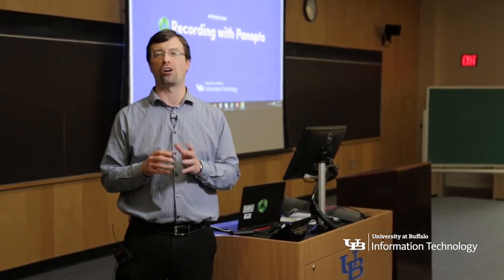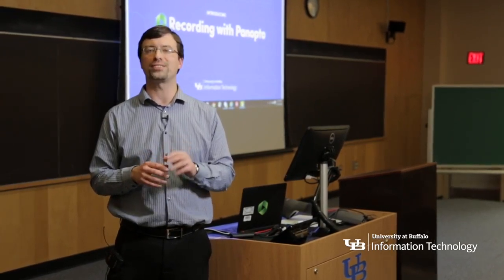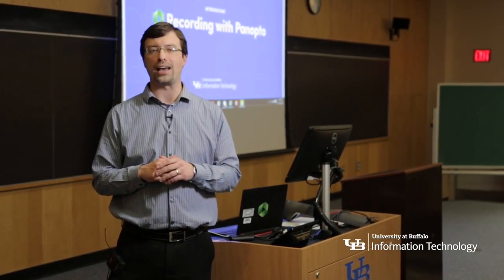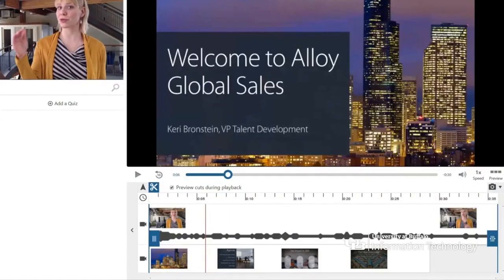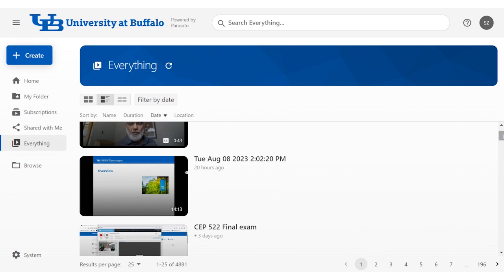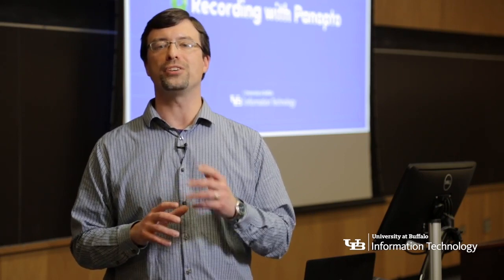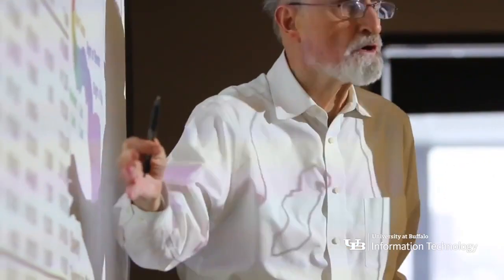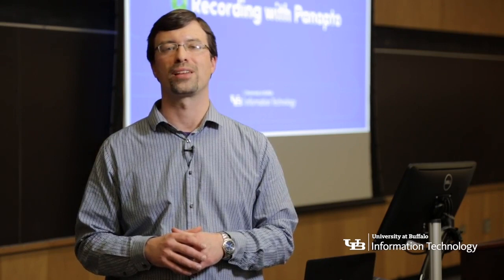Recording with Panopto: An introduction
Recording with Panopto gives UB faculty and staff tools for video and screen recording, editing and sharing, all in one place and from any device. It’s available now.